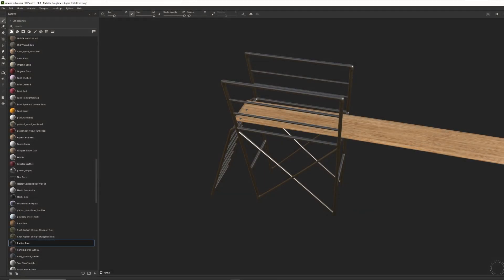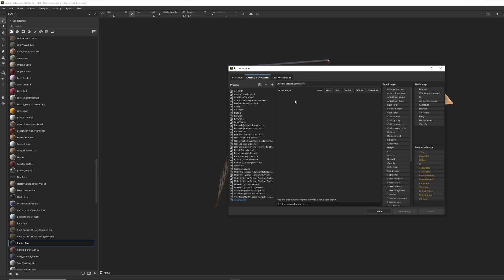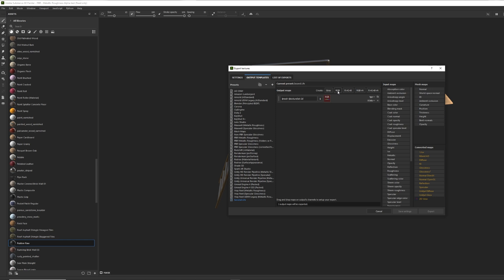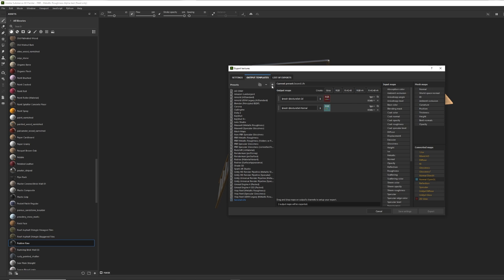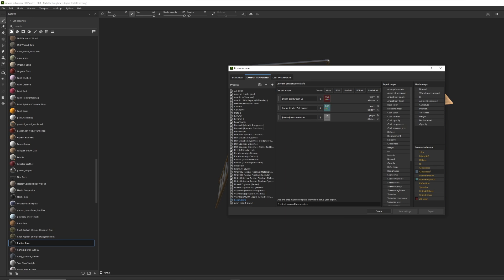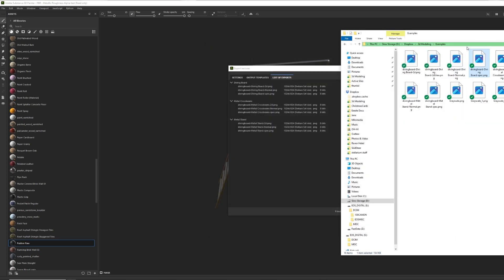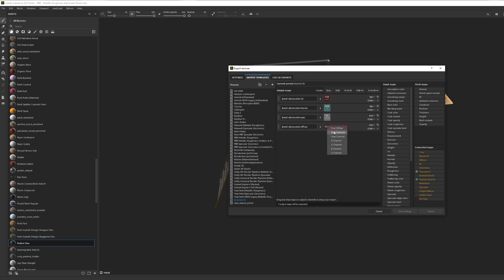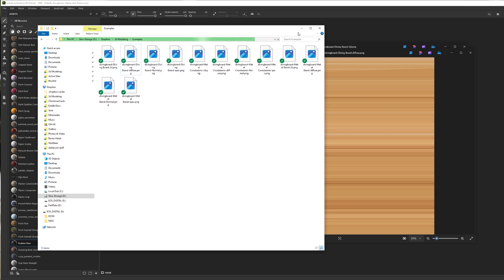Creating a Second Life output template for Substance Painter (the old way)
I don't usually even do this anymore, but it covers output templates in general. I recommend using PBR materials in SL to make the virtual world a prettier place.